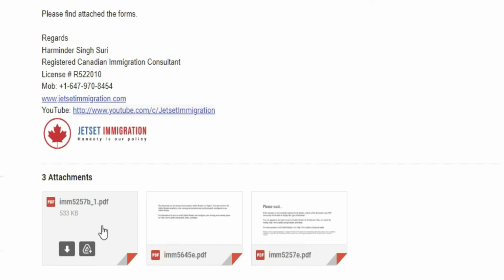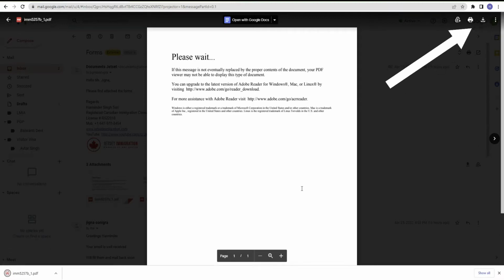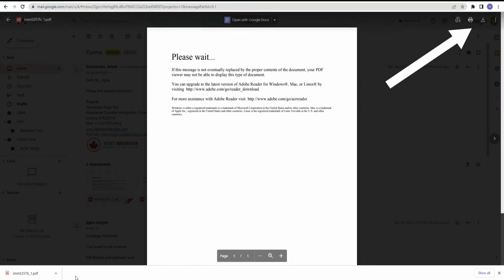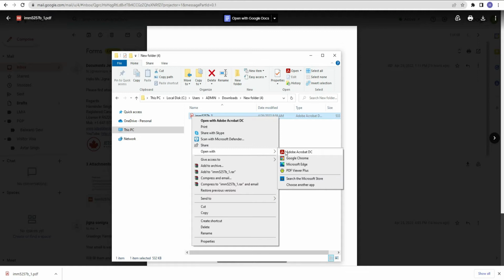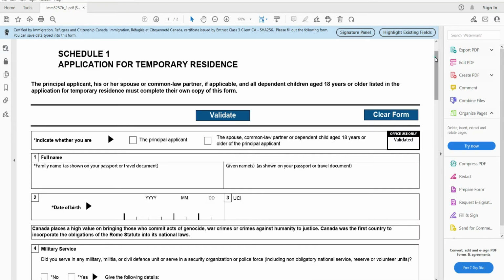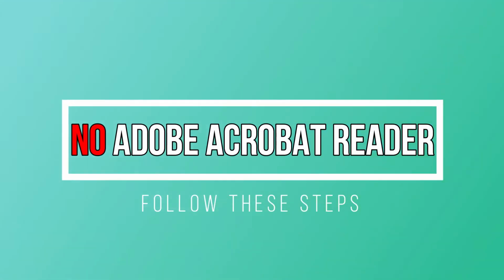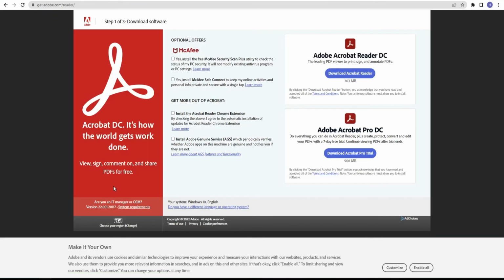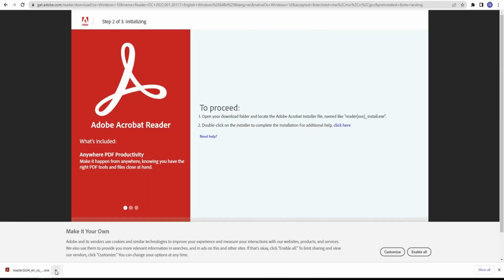How to fix Canadian immigration form download error on IRCC's website || How to open IRCC form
Watch this video if you are having any difficulty opening the immigration forms. Just know that you can't download immigration forms on your phone. So they have to be opened in a computer.

Address: Unit 2, 266 Rutherford Road South, Brampton, ON L6W 3X3

Profile - Harminder Singh Suri

Harminder Singh Suri is the founder of Jetset Immigration. Jetset Immigration provides a wide array of immigration services to corporations and individuals on various aspects including overseeing and preparing applications for temporary and permanent residence. Harminder has worked in the field of immigration law for more than 4 years and is a Regulated Canadian Immigration Consultant (RCIC) and a registered member of Canadian Association of Professional Immigration Consultants (CAPIC).

Prior to founding Jetset Immigration, Harminder worked with an immigration law firm specializing in all aspects of immigration. While there, he was exposed to all areas of Canadian temporary and permanent residence visa cases, and he became experienced in managing and preparing Study Permit, family sponsorship, Work Permit and applications for Provincial Nominee Program.

He has a master’s degree in marketing from Symbiosis International University, Pune and he graduated from the Immigration Practitioner Program with honors.

His areas of expertise:
• Business Immigration (Investor/Entrepreneur/Owner Operator Programs)
• Employer-specific Work Permit (LMIA)
• Provincial Nominee Programs
• Self-Employed programs